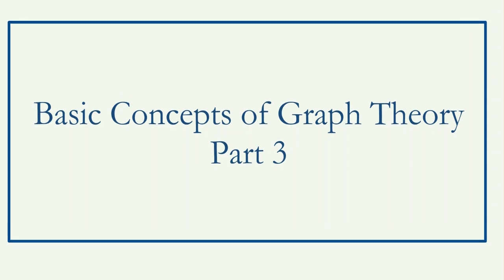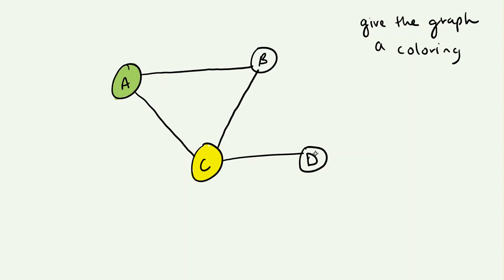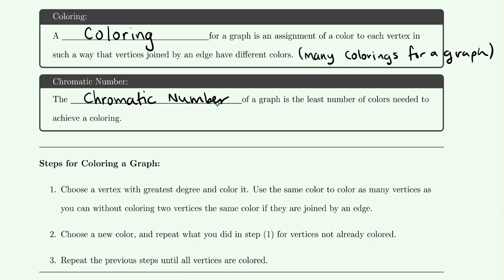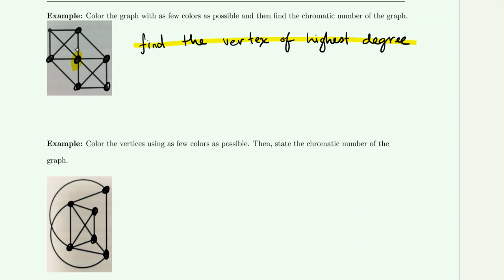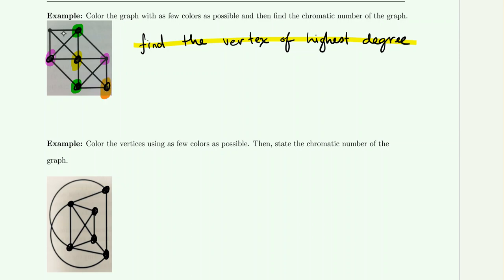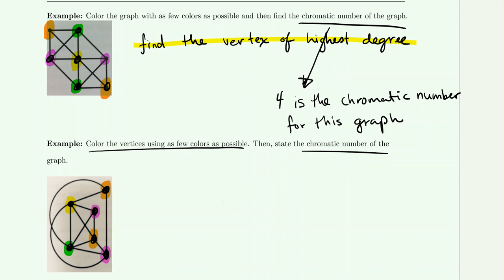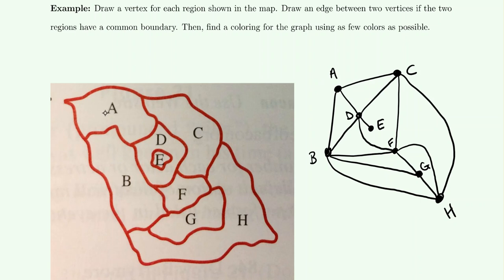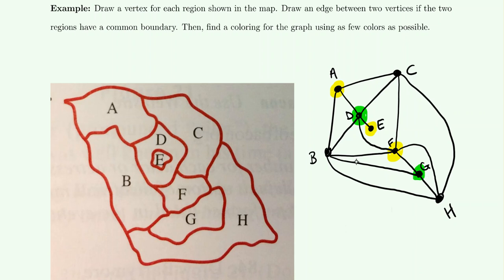Basic Concepts of Graph Theory Part 3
14.1 Lecture Video, Part 3